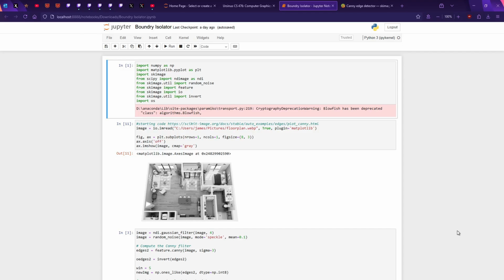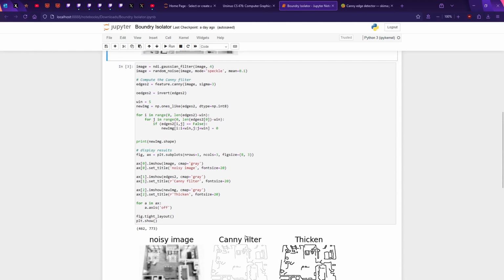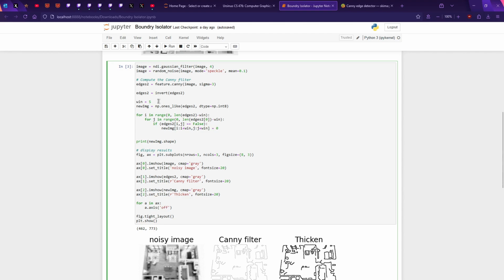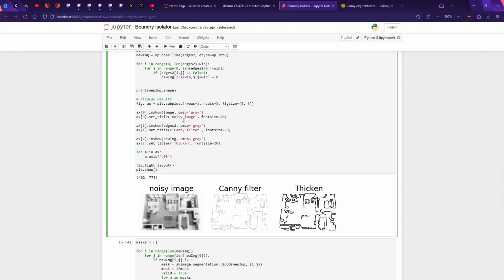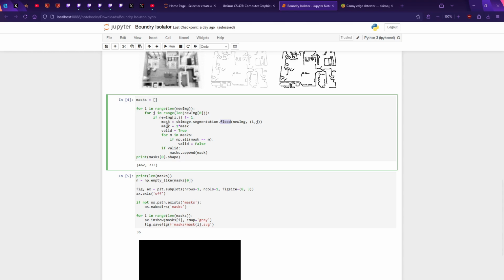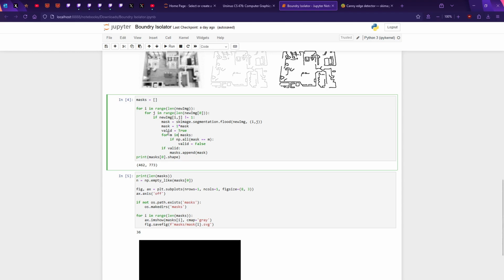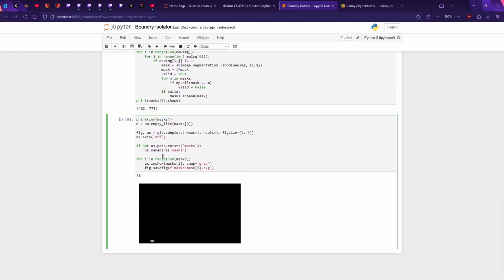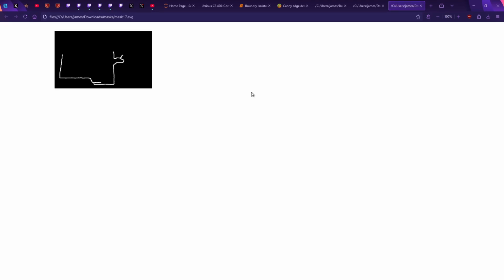Boundary Isolator Video